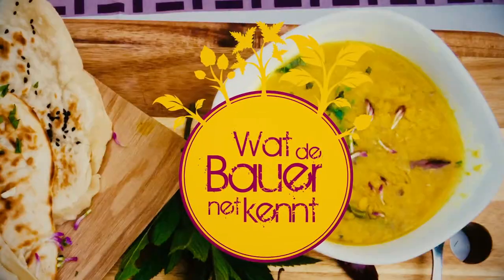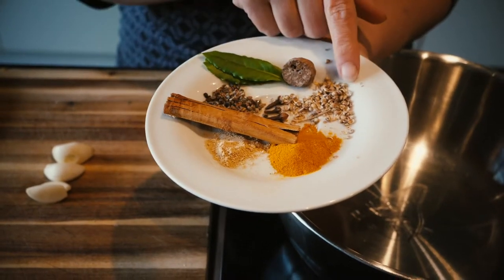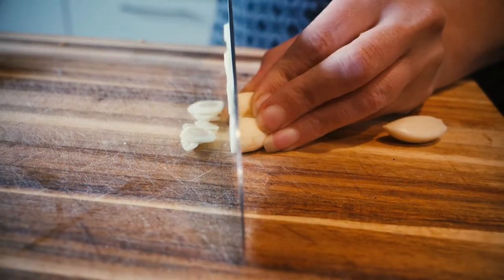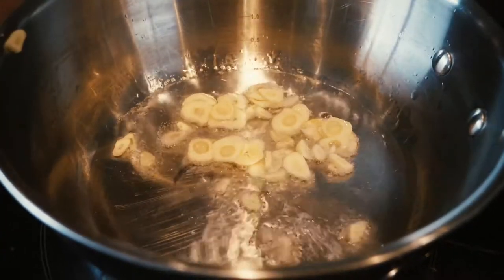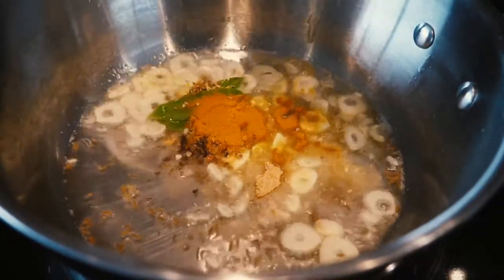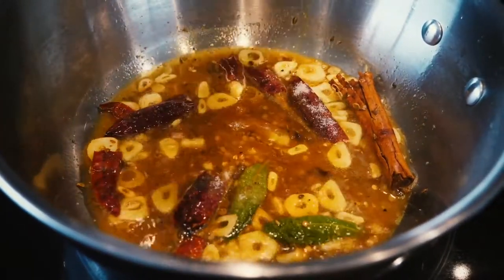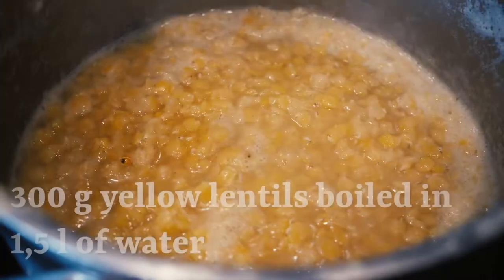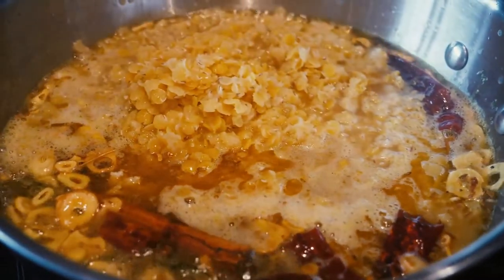Dal - tasty Indian lentil soup (vegan)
A WDBNK.com recipe!
A Dal is a tasty Indian lentil soup and it's very easy to make!

Take 300 gr yellow lentils and cook them in 1.5 liters of water for about 10-15 minutes. We need them for our recipe. Keep them in the water.

Here are the ingredients for the soup:

300 gr yellow lentils
4 cloves of garlic
2 laurel leaves, some nutmeg, some coriander, some cardamom, 2-3 clove buds, and some cinnamon. You can replace these by one big spoon of garam masala powder.
Ginger
Turmeric
Cumin
Chilli
Pepper
Salt
Coconut oil
Cut the garlic into fine slices and roast it on middle heat, together with the spices, in a good quantity of coconut oil.

When the garlic starts to change color on it's border, it's time to add the lentils together with the water they were cooked in. Leave this for 3 minutes and it's done! Season with some salt and fresh herbs.

Tastes great! :-)